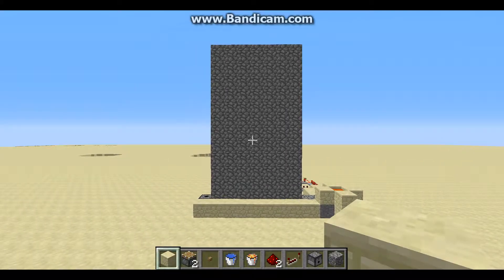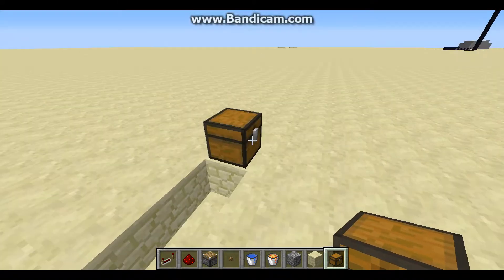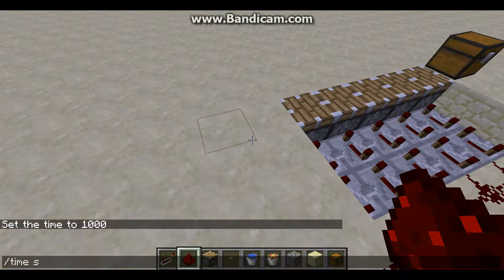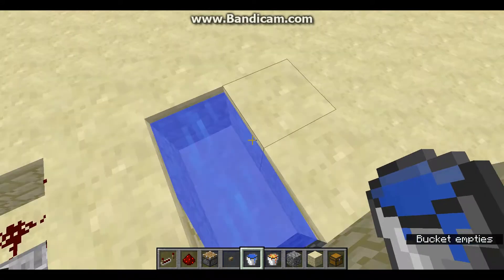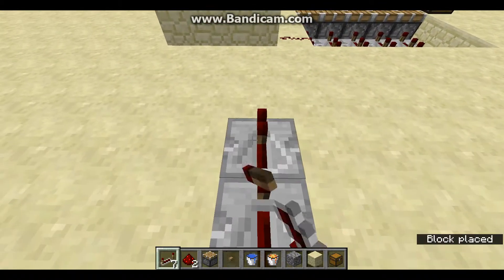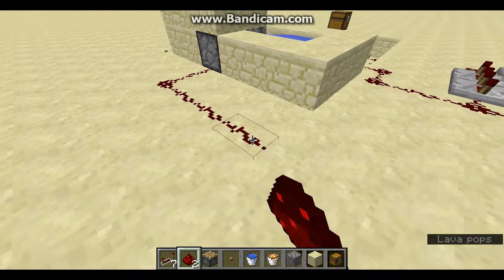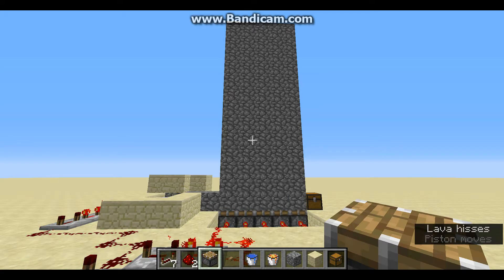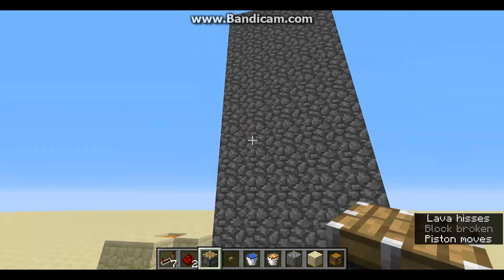Unbreakable Wall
A wall that fixes itself when a part of it is broken.